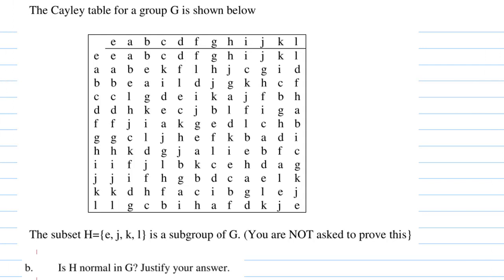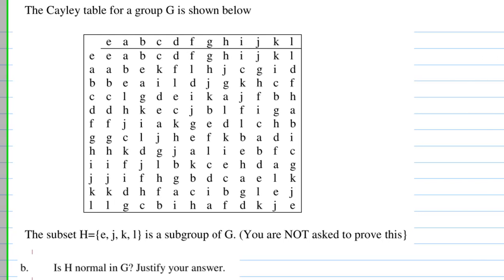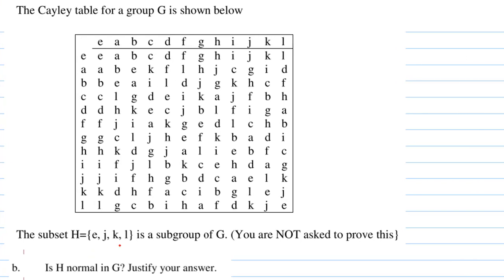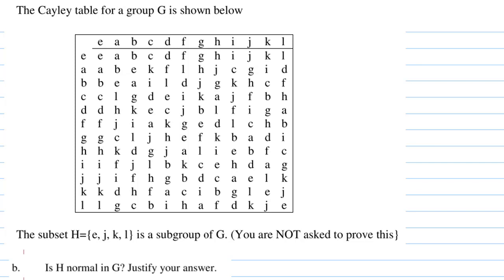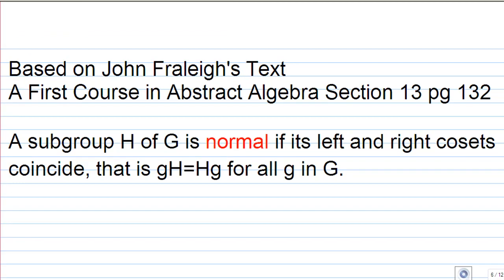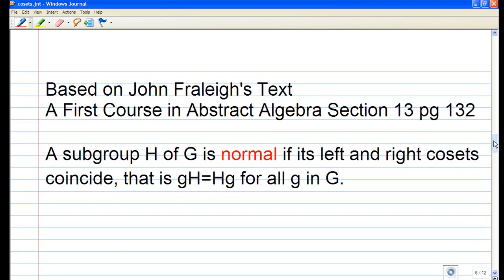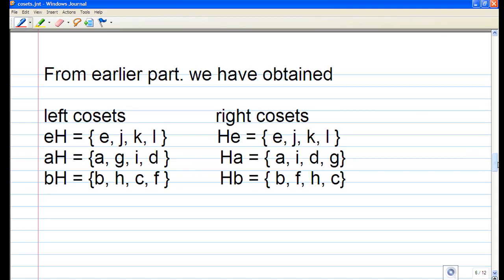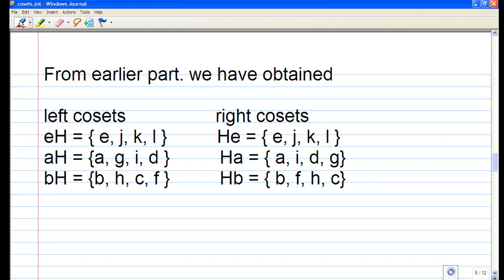Normal subgroup example 1.mp4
To show that a subgroup H is normal by showing left coets=right cosets
Reference to John Fraleigh Text: A First Course In Abstract Algebra